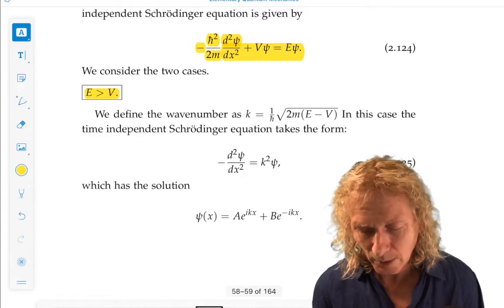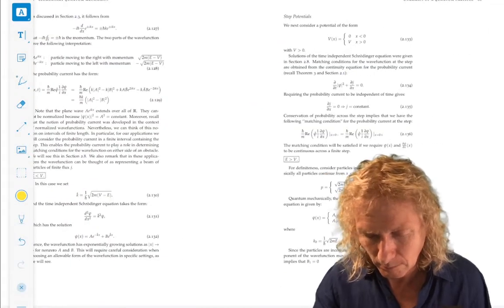Quantum Mechanics Ch. 2: Scattering and tunneling, Part 1.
This is the seventh lecture for Chapter 2, where we begin our study of scattering and tunneling by considering classical mechanical limitations and motion in a constant potential.

The course follows the first four chapters of my open book:
— Wiggins, Stephen (2020): Elementary Quantum Mechanics. figshare.

Detailed solutions to all of the problems given in the book can be found here:
— Wiggins, Stephen (2020): Solutions to the Exercises in Elementary Quantum Mechanics. figshare.